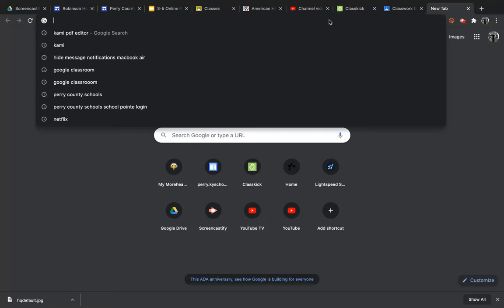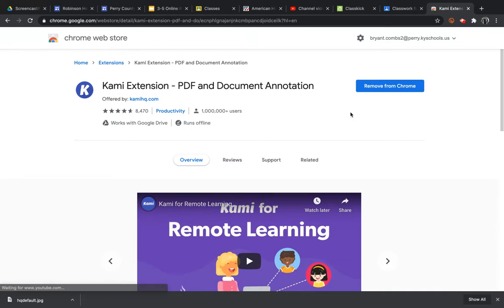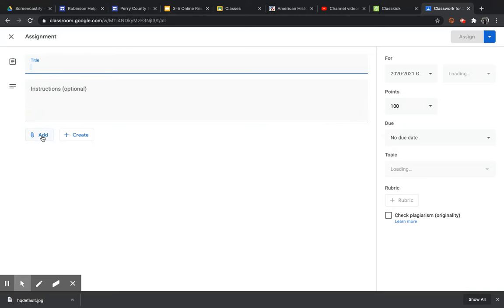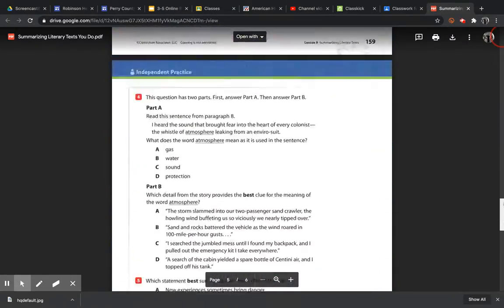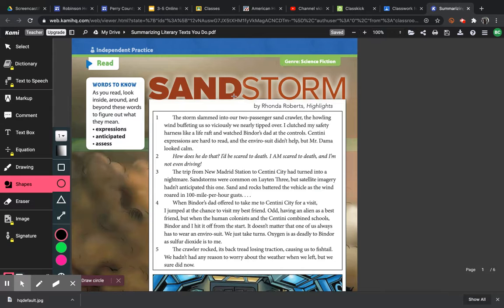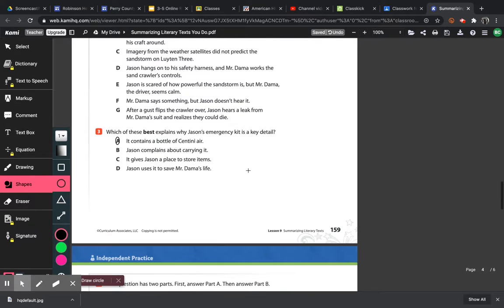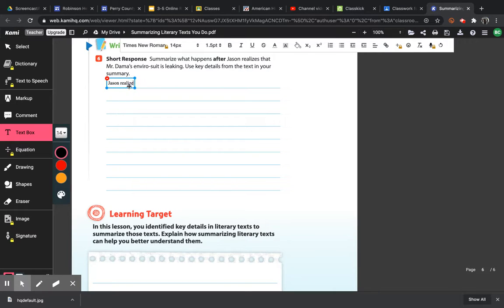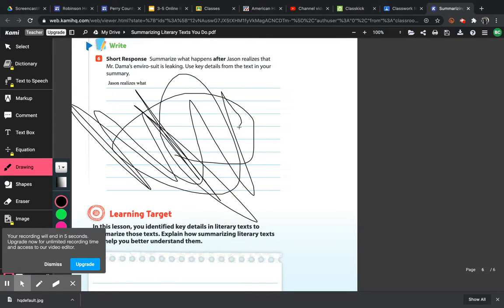Using Kami in Classroom and Kami Tools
Using Kami in the virtual classroom.